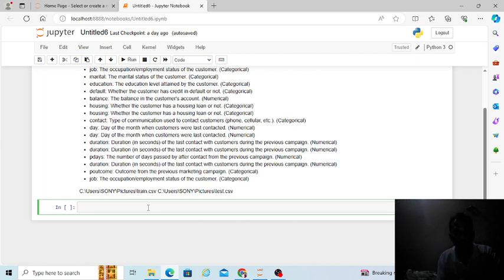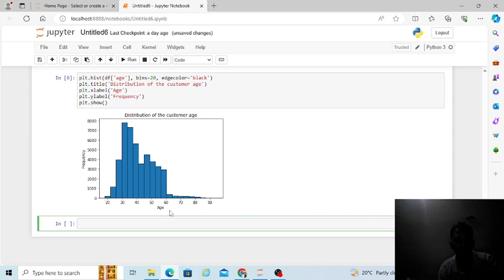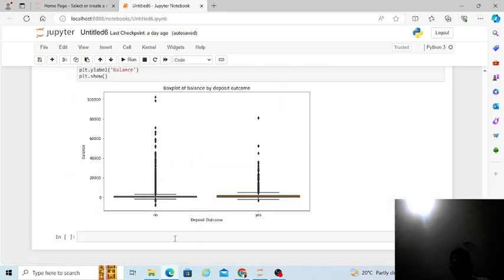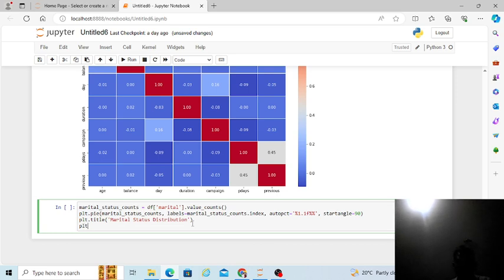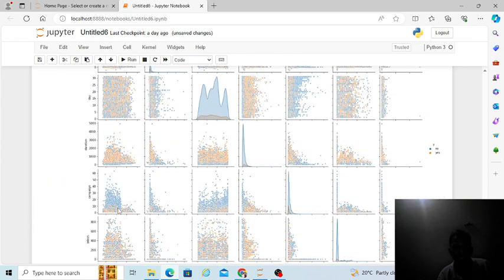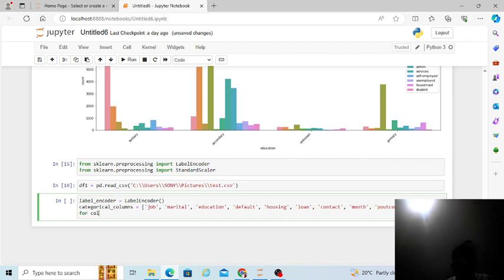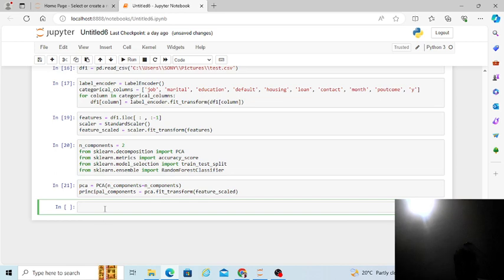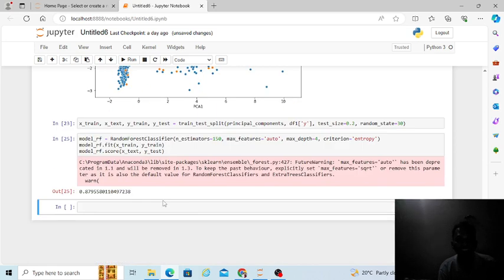Solving Bank Term Deposit Predictions Project Using Principal Component Analysis in Machine Learning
In this video, we will learn about Solving Bank Term Deposit Predictions projects using Principal Component Analysis in Machine Learning.